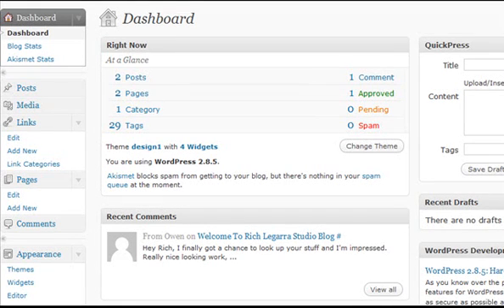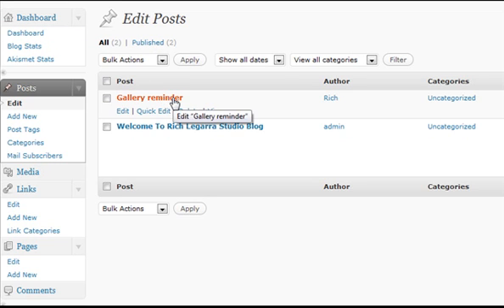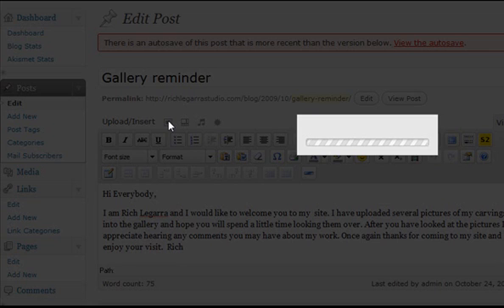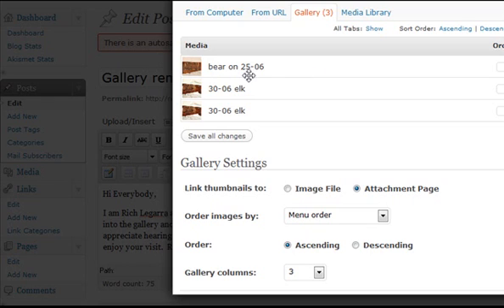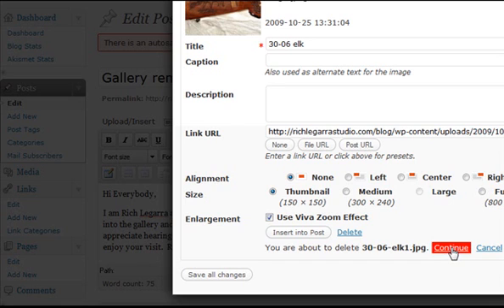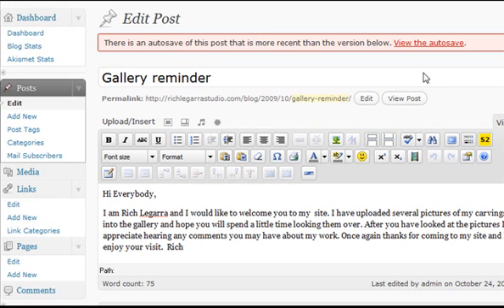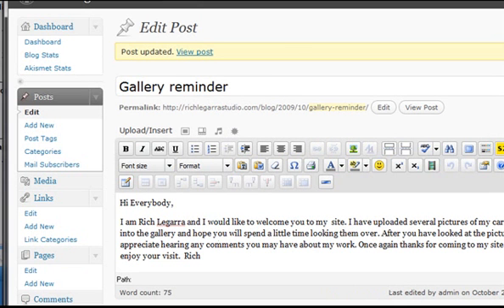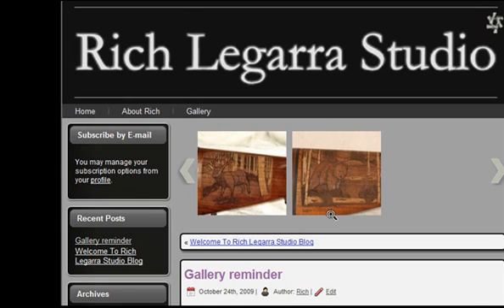How to Remove a Picture from a Wordpress Post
How to Remove a Picture from a Wordpress Post. Many times pictures get associated with a post or a page that you need to remove. This video will show you how to get the duplicate or unwanted picture out of your post.